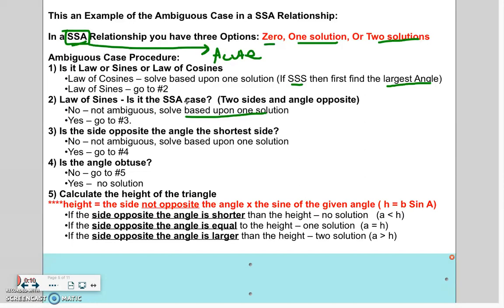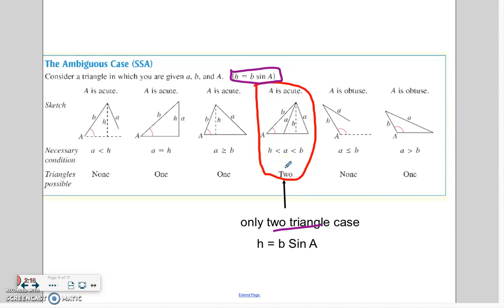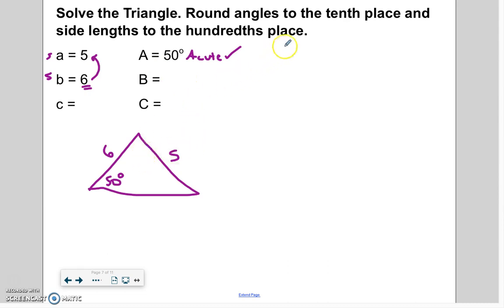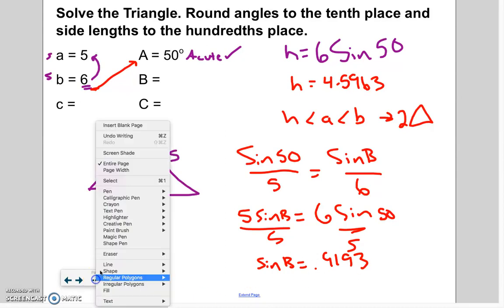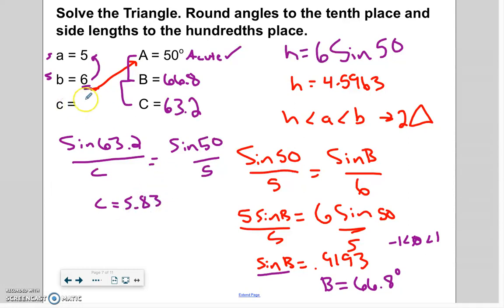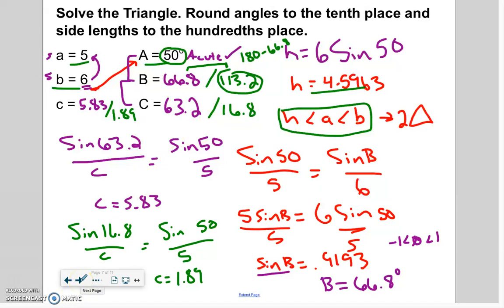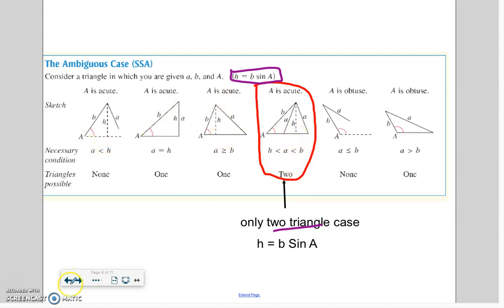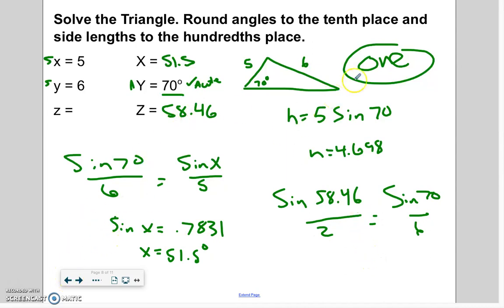Lesson 7 4 Day 2 Part 2